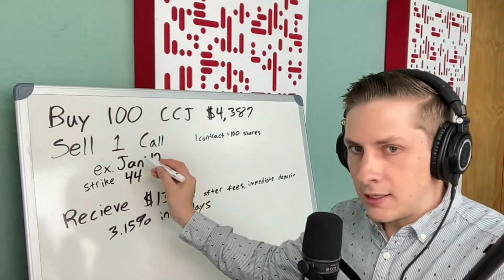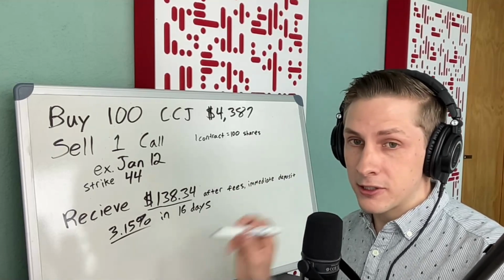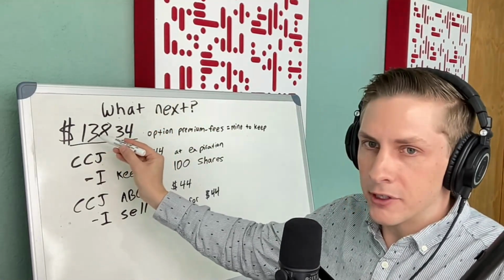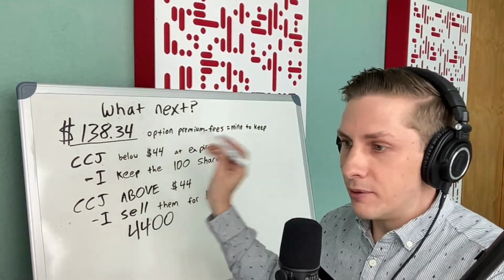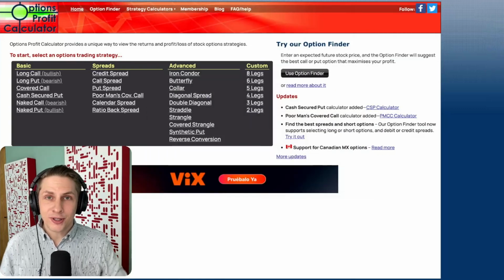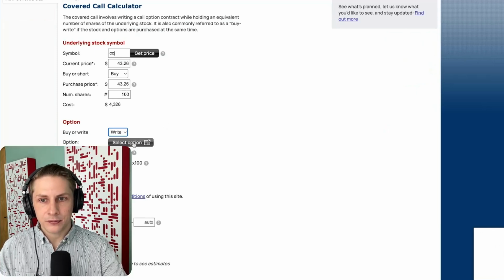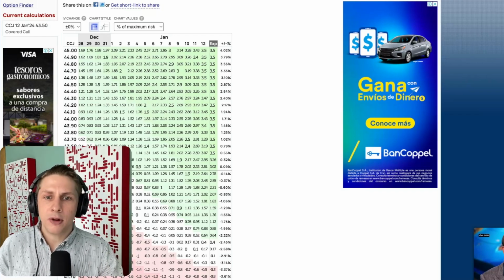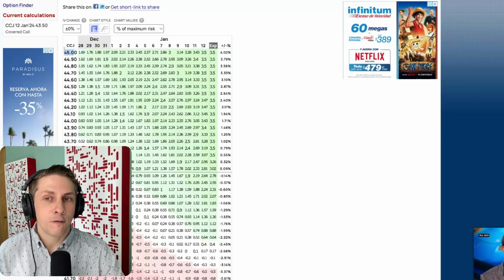Why I'm SELLING CALLS on Uranium Producer CAMECO ~100% annualized GAINS!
My Strategy for 100% Annualized Returns with Covered Calls on Uranium Producer Cameco (CCJ)

Are you ready to dive into a strategy that not only capitalizes on market hype but also generates a steady stream of income?

In this video, I'll walk you through my approach to making a 100% annualized return by strategically selling covered calls on the uranium producer, Cameco (CCJ).

Understanding the Game: Exploiting Market Hype

When a sector becomes the talk of the town, you often witness a surge of speculative investors rushing in, eager to score big in a bull market. What do I do? I sell them covered calls. This video unveils the details of how I leverage this strategy to take advantage of overzealous options buyers.

The Play-by-Play: How I Did It

Let's break down the game plan. I acquired 100 shares of CCJ for $4,387 and promptly sold a call contract. Each contract represents the right (but not the obligation) to buy 100 shares at a specified price before a set date – in this case, January twelveth, just 16 days away, with a strike price of $44.

My immediate return? $138.34, a sweet 3.15% in just 16 days. Here's the beauty: I keep the $138.34 options premium, no matter what happens to the stock price and if it doesn't breach $44 on the date of expiration, I retain my shares.

Navigating the Risks: Covered Calls Unveiled

What happens if the stock surpasses $44? No worries. If the option owner exercises their right, I sell the shares at $44, pocketing $4,400 in addition to the initial $138.34 premium. This strategy, known as a covered call, minimizes risk as I already own the 100 shares.

Choosing the Right Game: Criteria for Success

I prefer a hot sector, increased volatility, and stocks I'd be happy to own. With these three things going for me, I like my odds when it comes to selling covered calls.

Calculating Your Gains: A Tool for Success

I introduce a valuable tool, optionsprofitcalculator.com, demonstrating how I calculate potential profits and break-even points. Watch as I explore the numbers, offering insights into how you can make informed decisions when selling covered calls.

Why Covered Calls? The Winning Strategy

Why sell covered calls, you ask? I delve into the reasons and benefits, emphasizing the importance of owning the shares to minimize risk.

Plus, check out my video on why I steer clear of buying options, showcasing why, when it comes to options, I'm always a seller.

The natural resource and mining sector is extremely volatile and speculative. Investing in this sector carries significant risk, including the potential for the total loss of your capital. You should not treat any content in this video as a recommendation to buy or sell any specific security or financial instrument.

Please be aware that the host and/or the guest may hold positions in the companies discussed and may buy or sell these securities at any time without notice. Always conduct your own thorough due diligence, research the companies independently, and consult with a qualified, licensed financial advisor before making any investment decisions. Past performance is not indicative of future results.